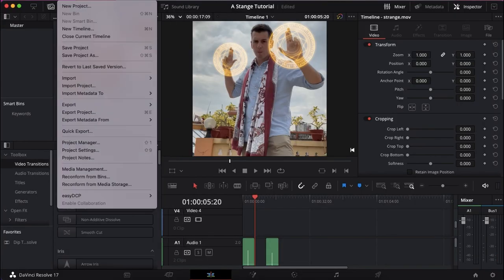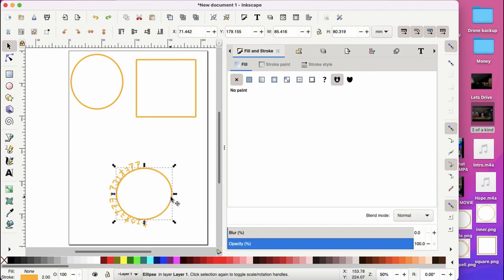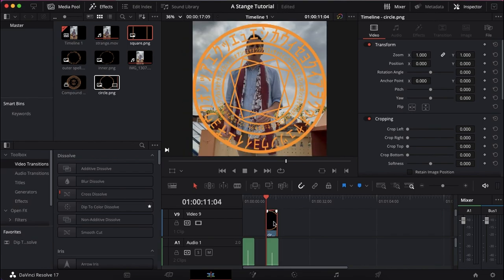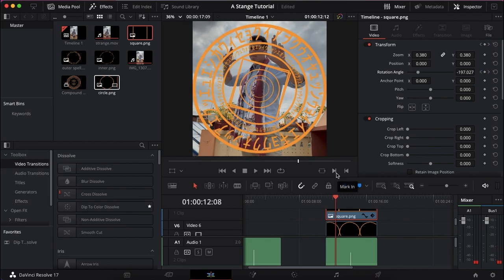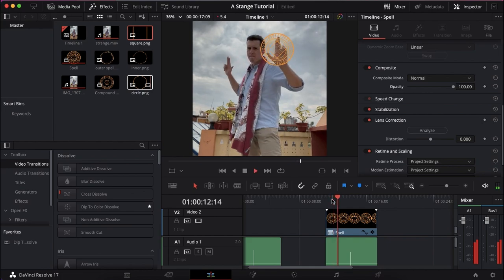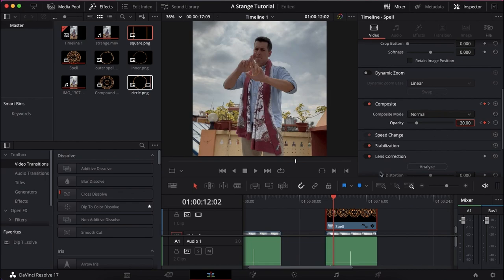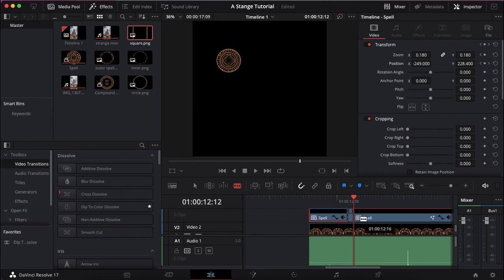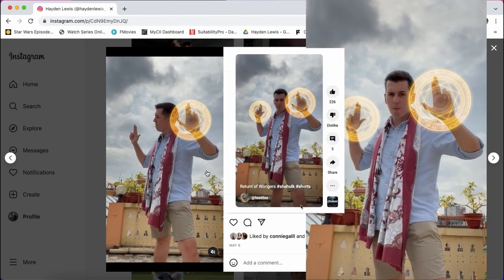A STRANGE Tutorial - Da Vinci Resolve x Inkscape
Thought I'd try something different this week...
Creating a tutorial video is a lot harder than one might think.

Any feedback would be greatly appreciated